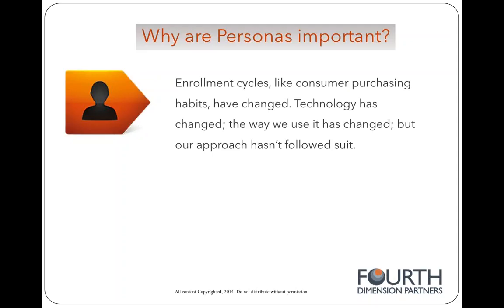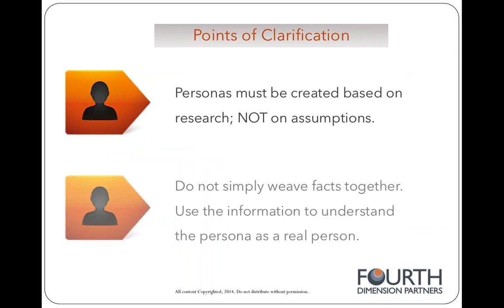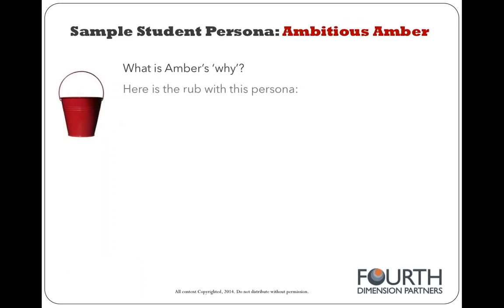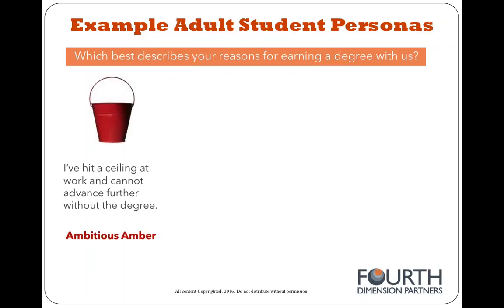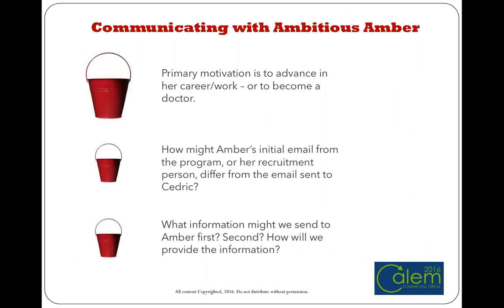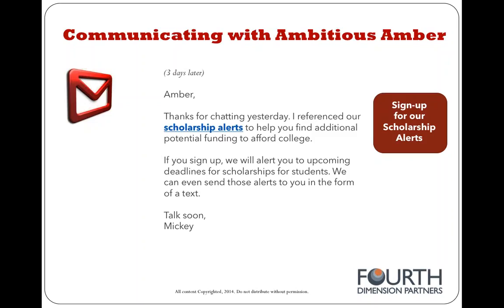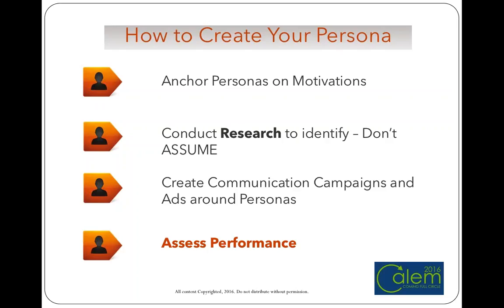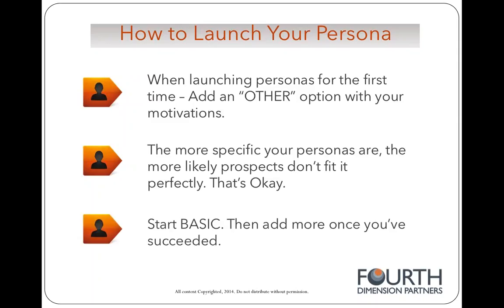Developing Student Personas - CALEM Conference July 21, 2016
This is a recording of a conference presentation of the CALEM conference, hosted by Alsatian Market Research, a division of  Education Dynamics, and presented by Fourth Dimension Partners founder, Mickey Baines